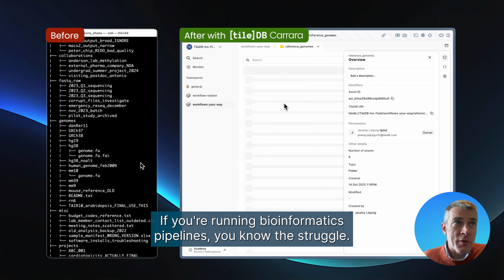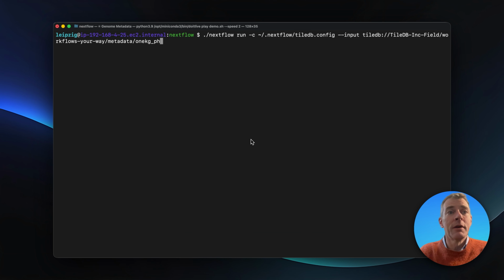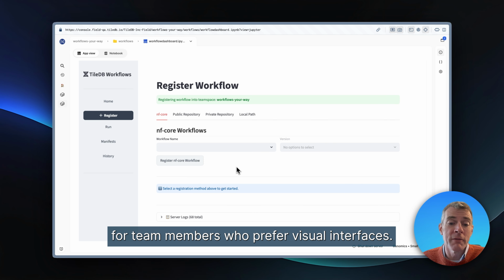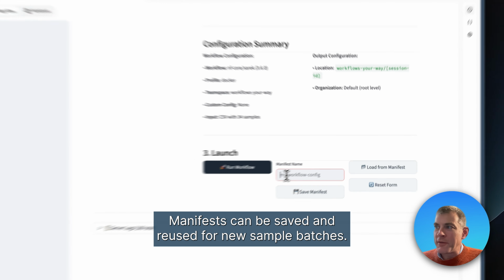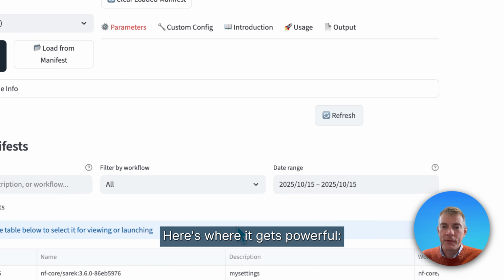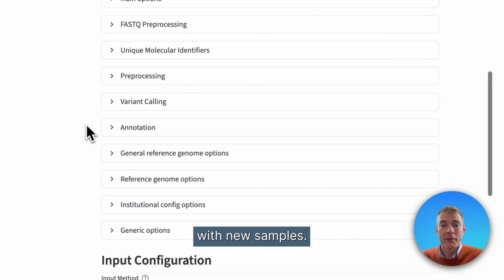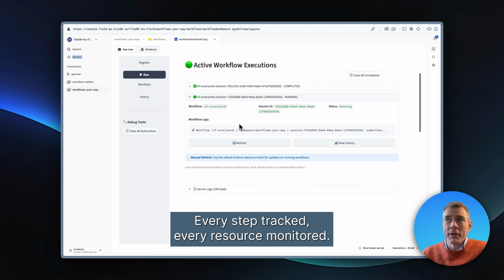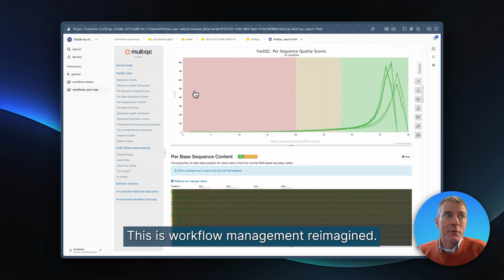TileDB Carrara Demo | Run workflows your way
Deploy bioinformatics workflows flexibly with TileDB Carrara. Run any Nextflow pipeline via CLI or GUI, with built-in monitoring and seamless resume.

00:00 TileDB Carrara product demo
00:37 Deploy your way with universal Nextflow support
01:26 Workflow templates
02:09 Workflow manifests
03:01 Collaborative workflows
03:47 TileDB optimized modules
04:08 Real-time monitoring
04:45 Workflows reimagined